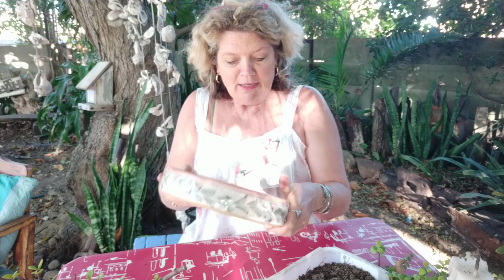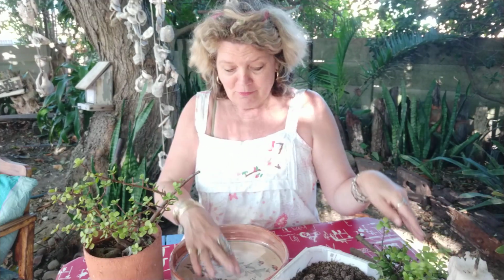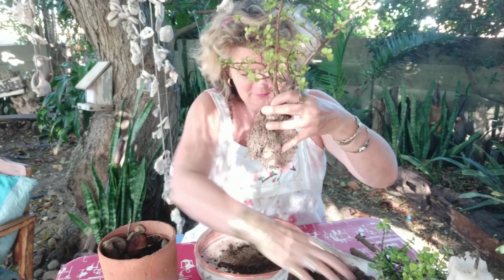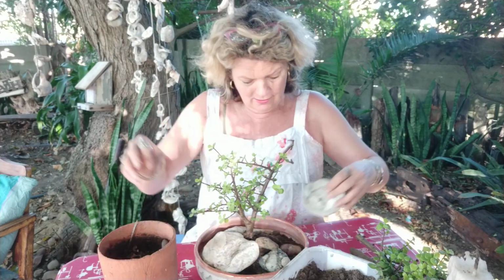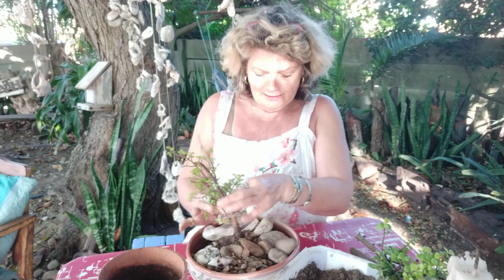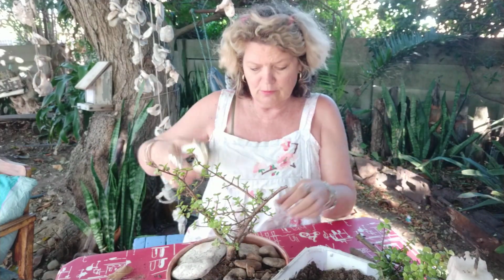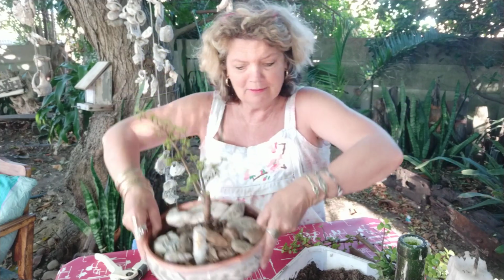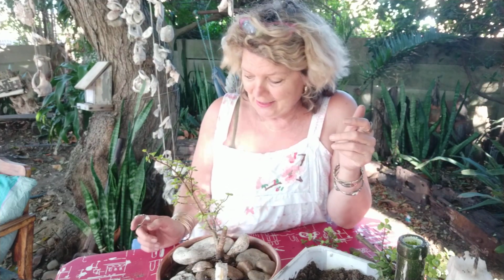Creating a Bonsai using spekboom. (Elephant bush). A cheap, quick and very easy gift to create. 🌵🌿☘️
Why use spekboom? Spekboom grow very easy, and need very little water.

I no longer buy gifts. Instead I create gifts by using what I have. So I went and search through my cupboards for something to use as a base to put the plant and stones  on. At the end I decided on a pottery plate I haven't used in years!

Then I went into my garden to find a small spekboom plant with roots. I have many spekboom plants all over my garden, because they grow very easily and are indigenous to our  area.

Then it was time to find some stones and compost. And whalaa...there I had my beautiful gift!

Follow the Zetster on Facebook!